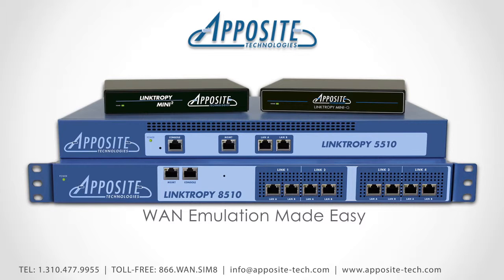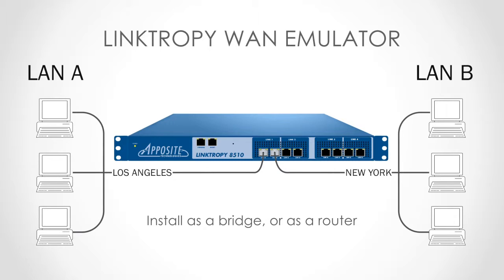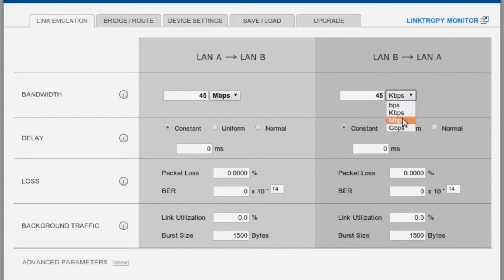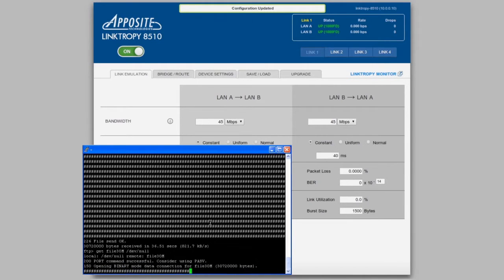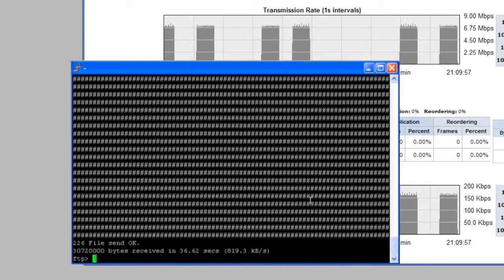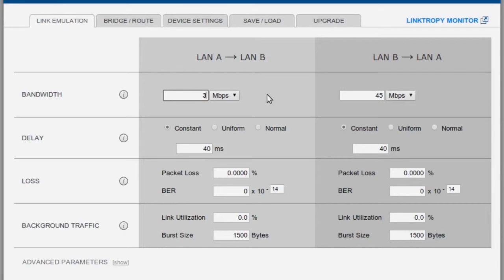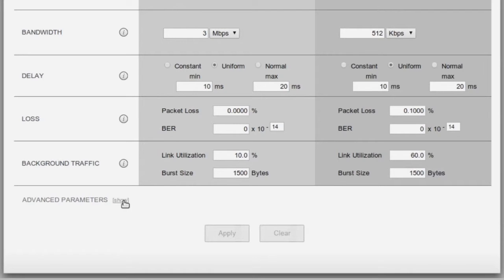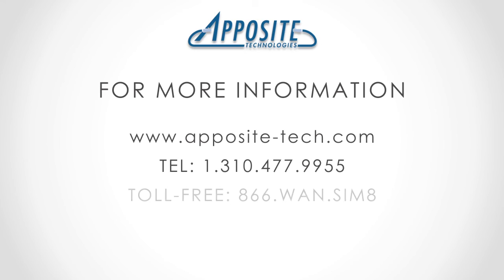Linktropy WAN Emulator Demo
Linktropy WAN emulators simulate a single link through each pair of interfaces, offering the simplest configuration possible. The Linktropy Mini2 for emulating links up to 100 Mbps, and the Linktropy 5500 and 8500 for links up to 1 Gbps.